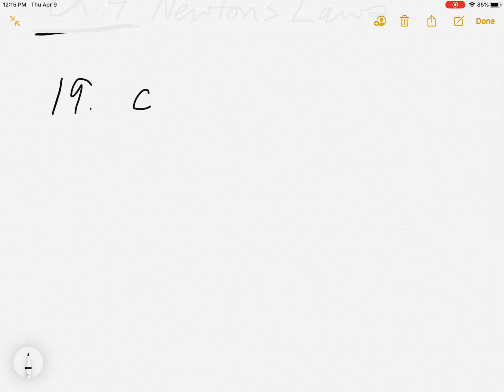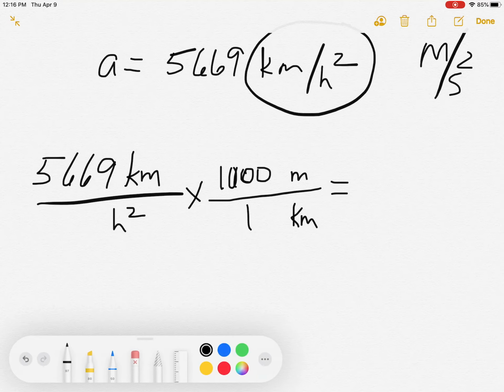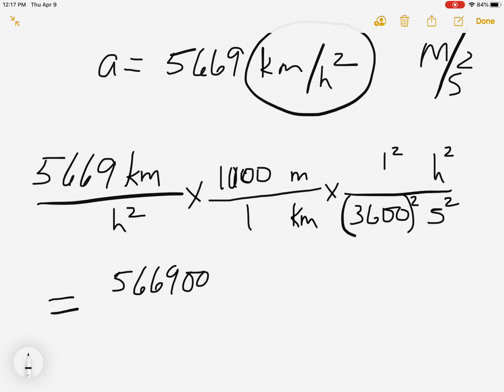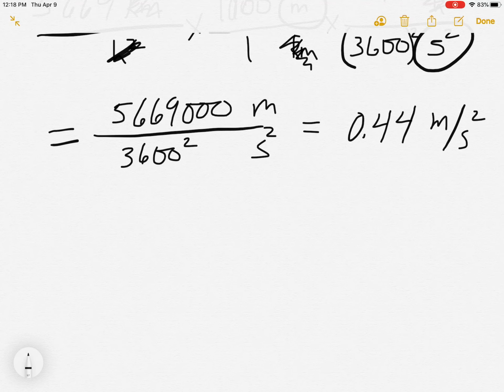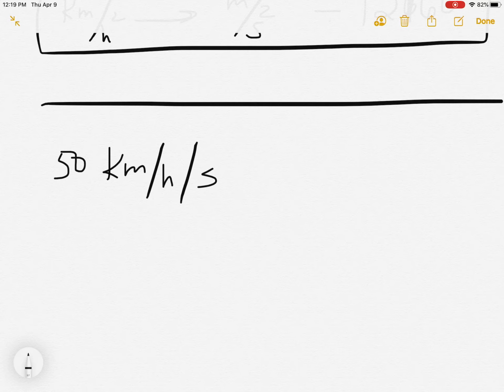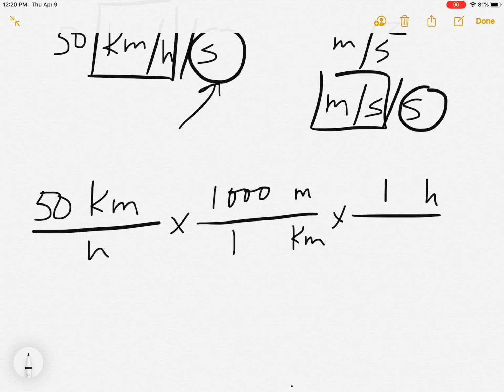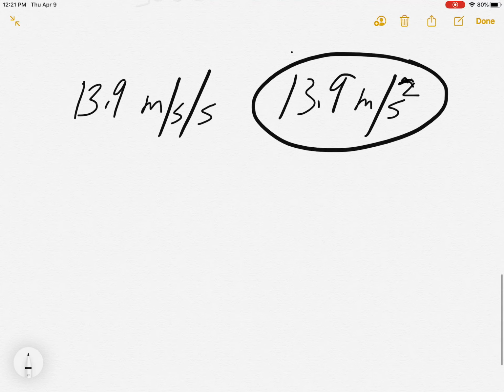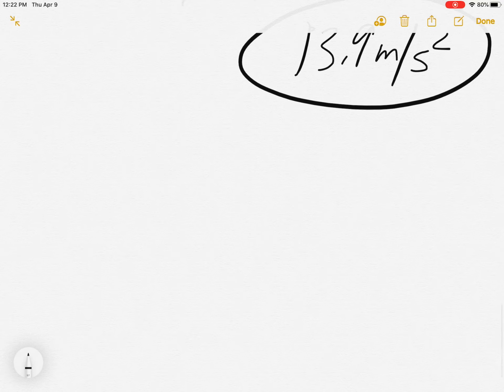Question 19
Textbook chapter 4, Newton’s laws, p. 144